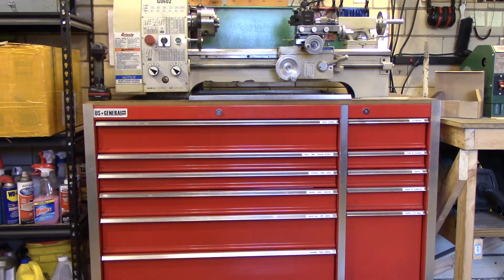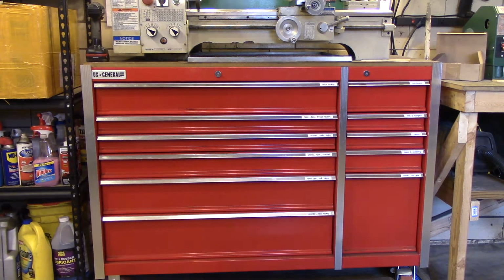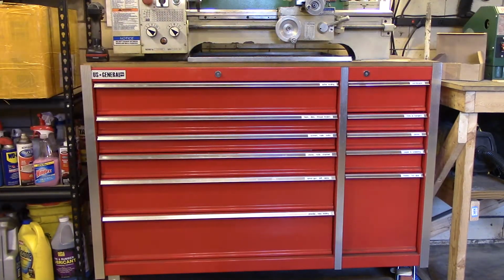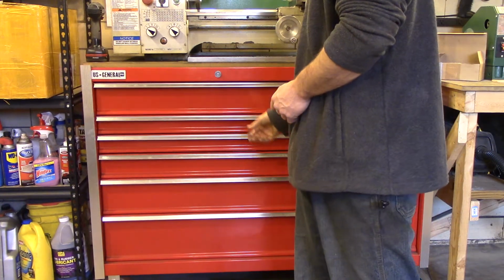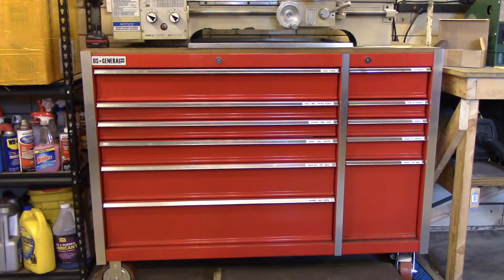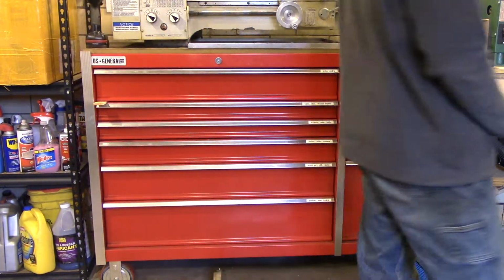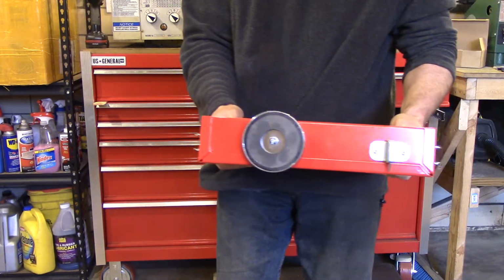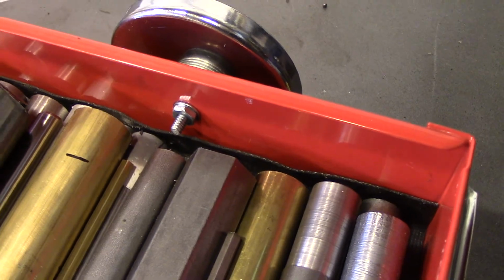Magnetic Drawer Lock Mod for Harbor Freight 56" Tool Box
The magnets in question:

Magnetic drawer latch mod for my US General 56" Tool Chest. I did away with the plastic slide latches and replaced them with these magnets that are bolted to the back of each drawer. Works great.